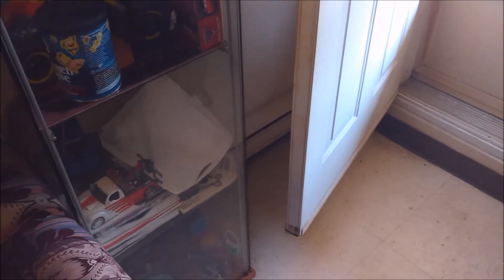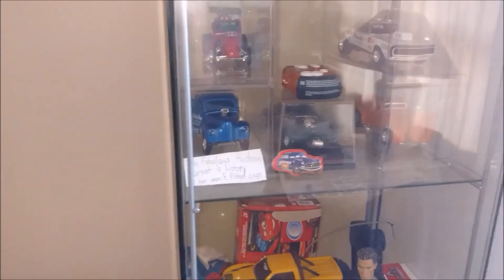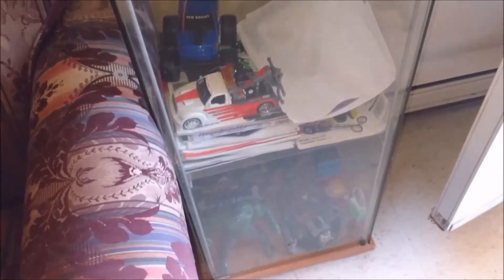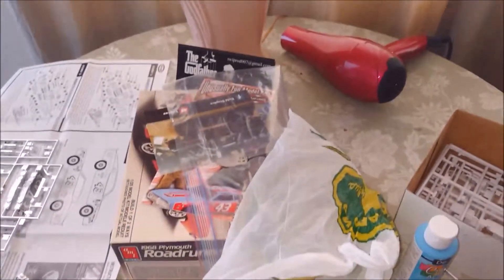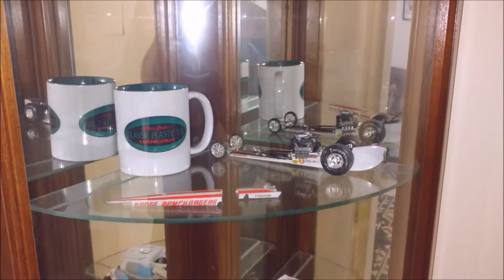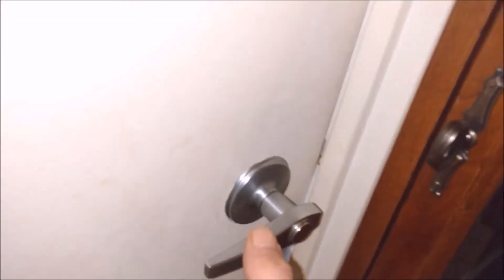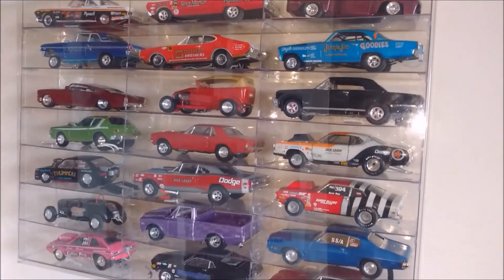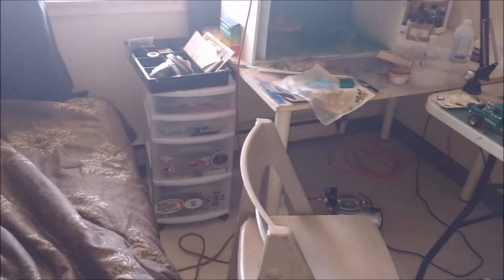where I put my builds